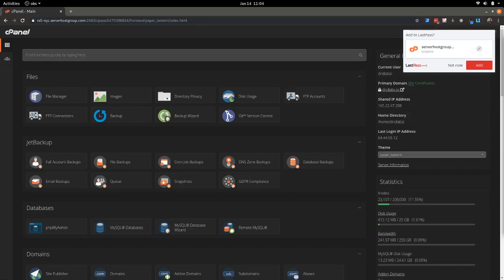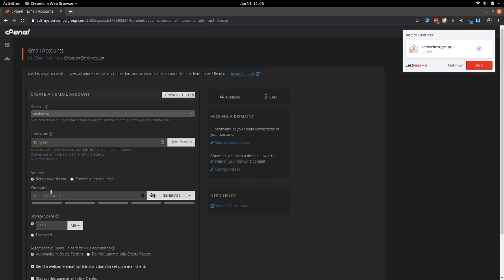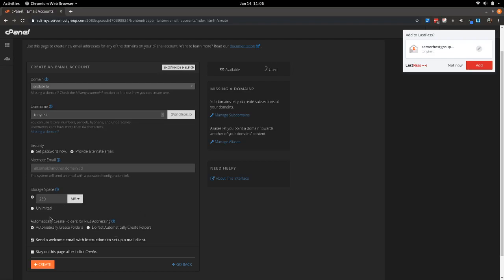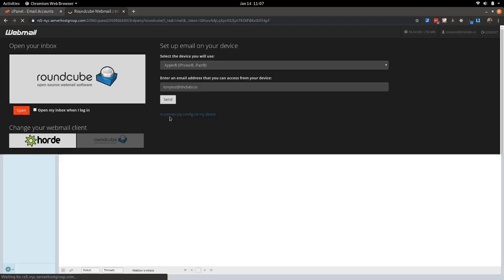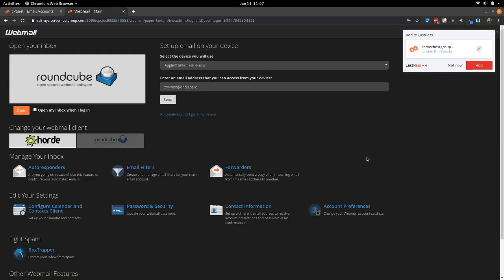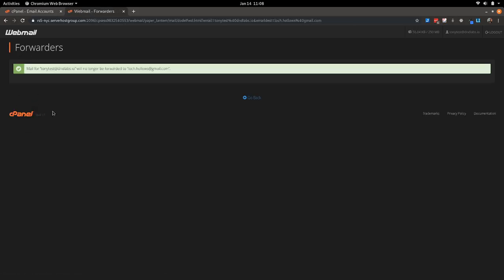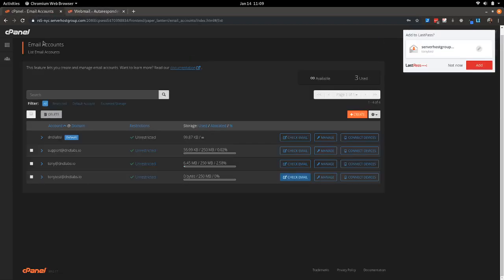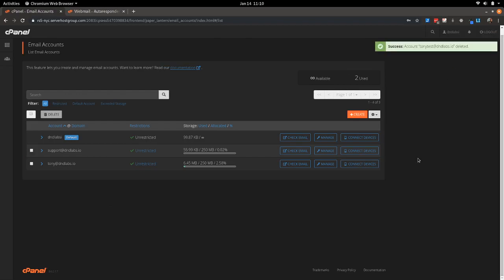Create email accounts, forwarding, and autoresponders